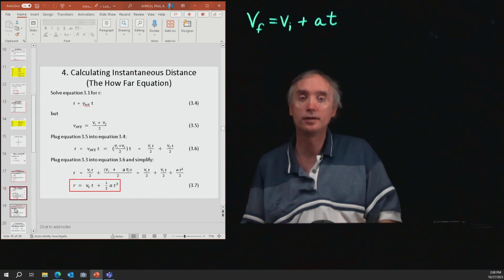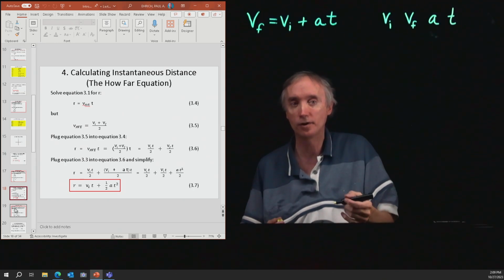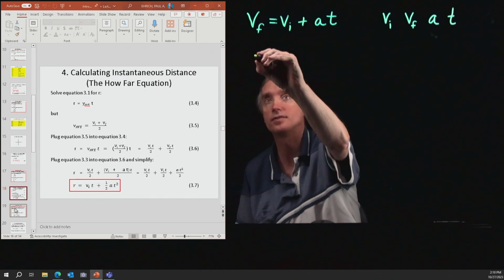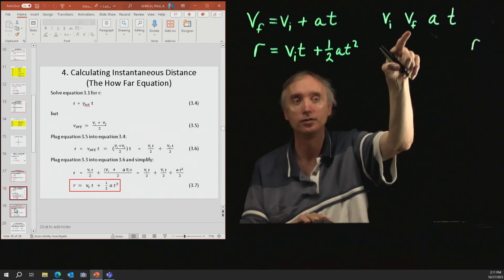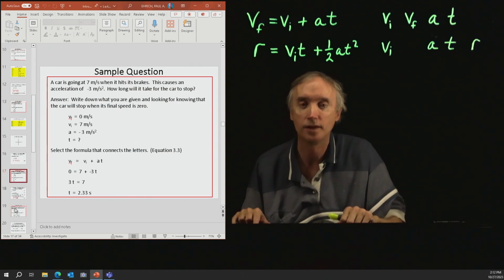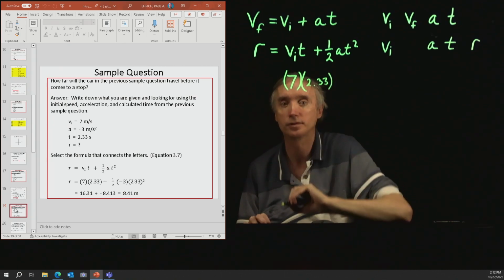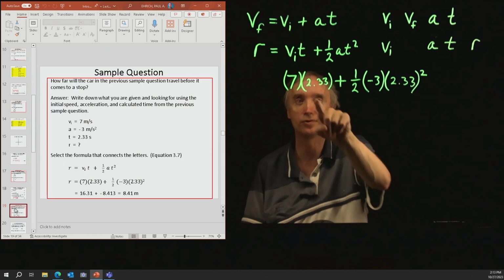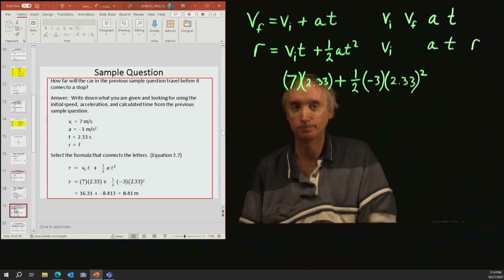Phy 3 6 The How Far Equation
In this segment about motion you will learn how to calculate the instantaneous position of an object in the horizontal direction.